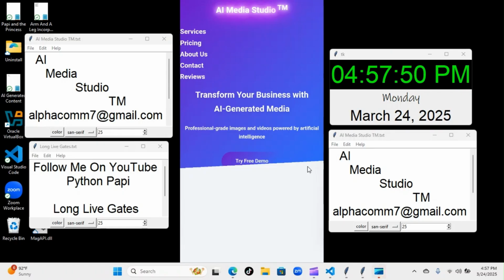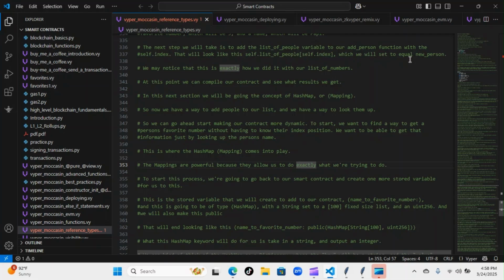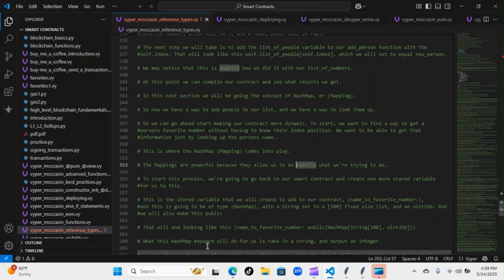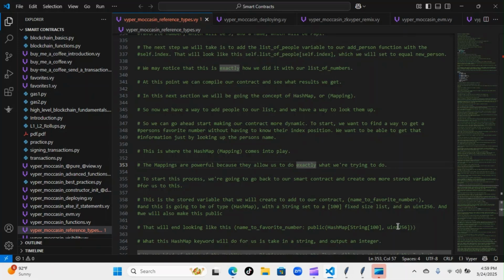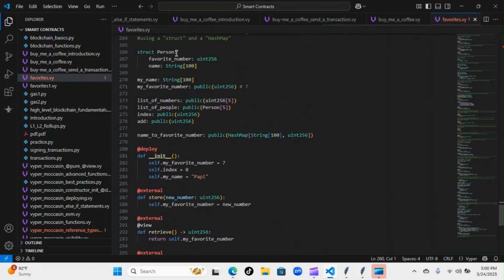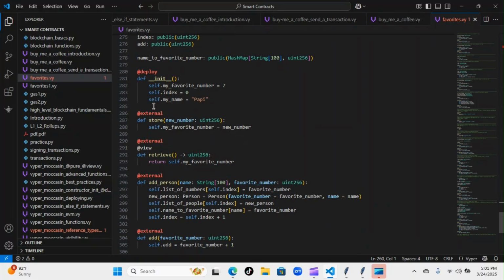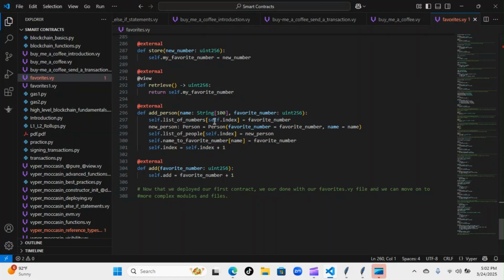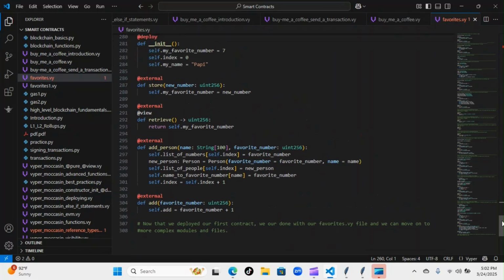Python Papi / Smart Contracts - Vyper Moccasin Reference Types - Day 15